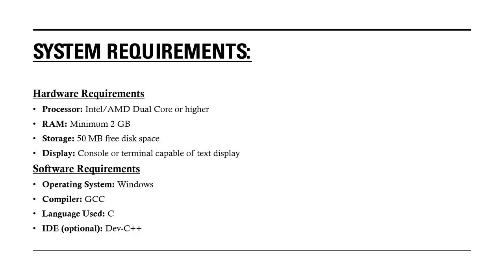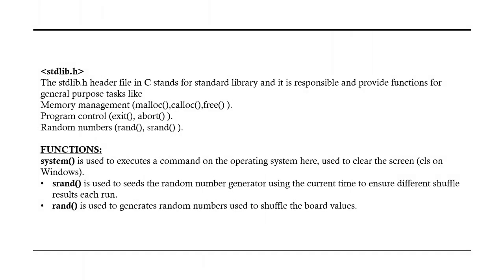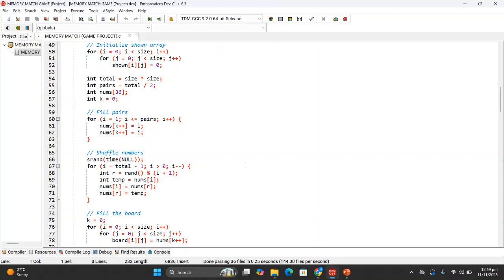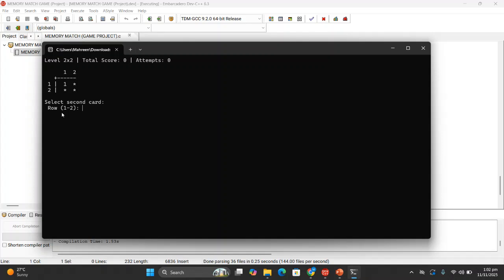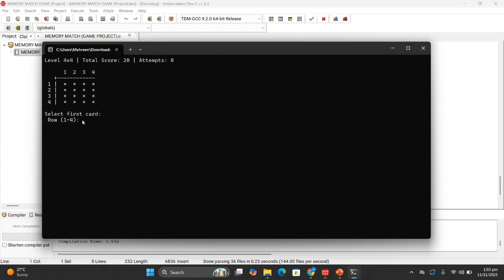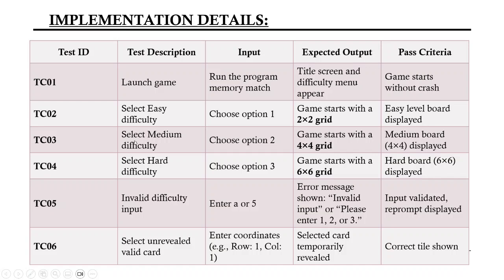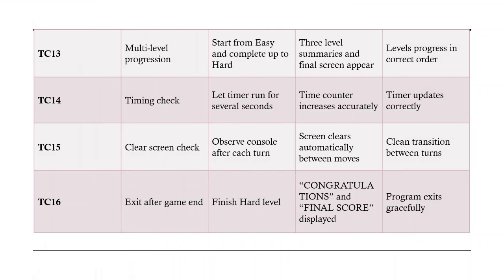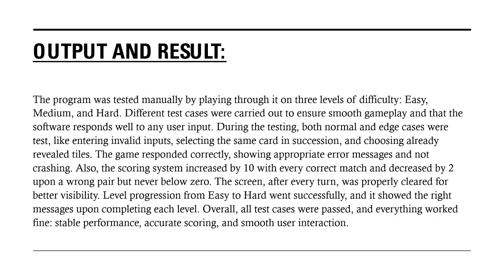November 11, 2025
1st semester (CCP) Project
BCIT
NEDUET